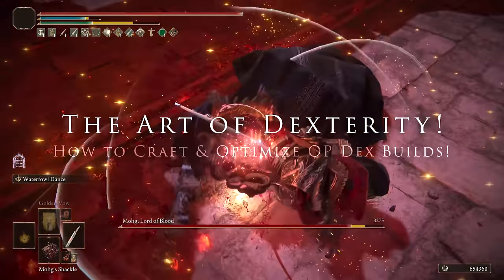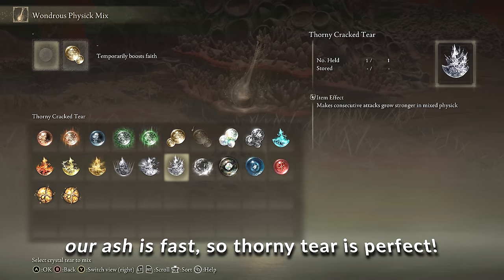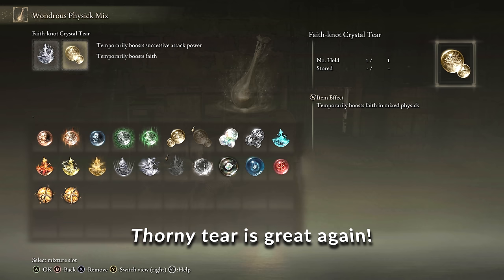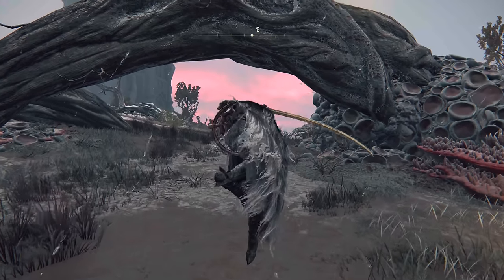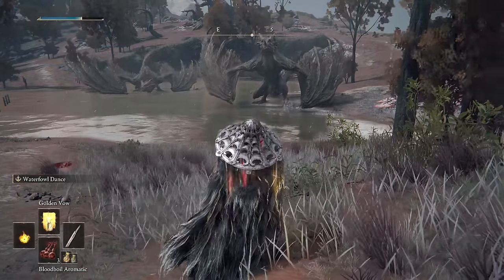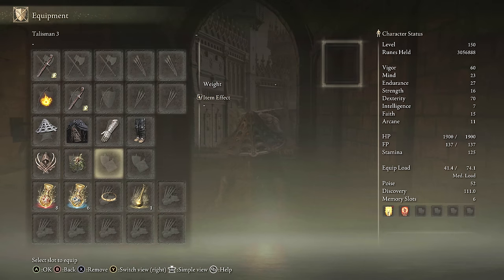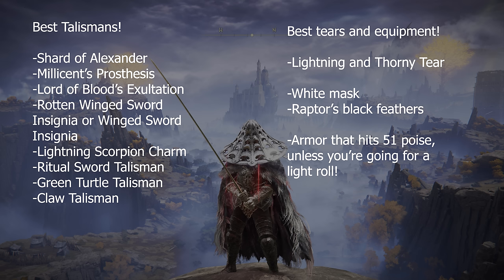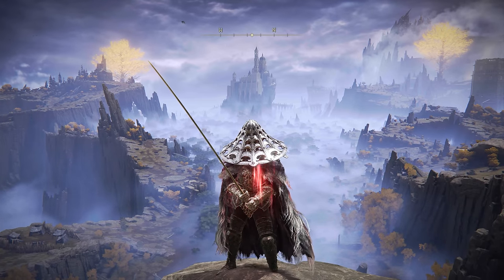ELDEN RING: How to Craft an Overpowered Dexterity Build 1.10!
Hey all.  This is my crafting build video for dexterity! This goes over how to make strong and overpowered builds for dexterity! This one was a ton of fun to do, as Dexterity is a favorite of mine.  I hope this video is helpful in making and crafting your own dexterity builds!

Timestamps:

Opening/Intro 00:00
Soft Caps/How Dexterity Works 01:43
Building With Keen Affinity 02:02
Building With Bloodflame Blade 04:45
Building With the Hand of Malenia 07:18
Building With Lightning Affinity 10:42
Cool Weapons in Keen/Lightning 14:38
Best Talismans 15:08
Breaking Down the Bolt of Gransax 15:28
Ending ❤️ 17:13

Elden Ring / Elden Ring Builds / Elden Ring Dexterity Build / Elden Ring Dex Build